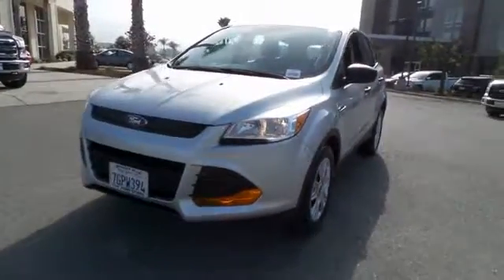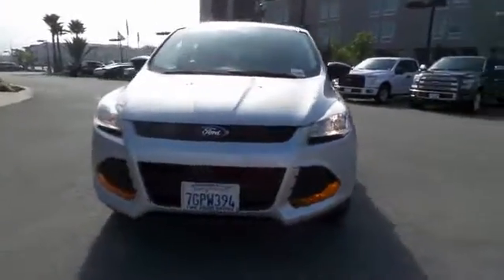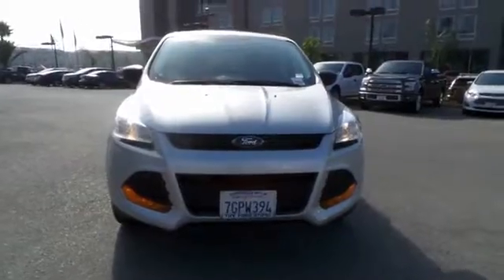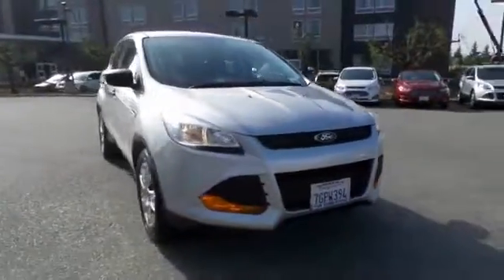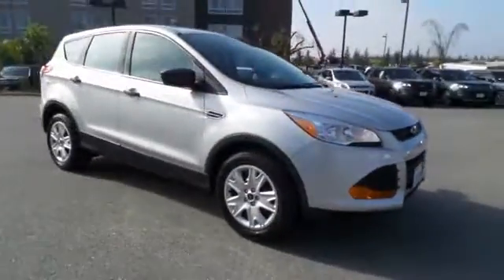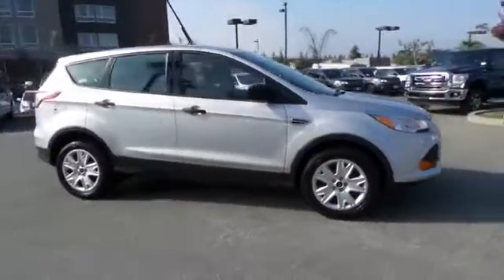2014 Ford Escape San Jose, Morgan Hill, Gilroy, Sunnyvale, Fremont, CA 381651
2014 Ford Escape

2014 Ford Escape S in Ingot Silver Metallic with Charcoal Black Cloth, Ford Certified, and Carfax One Owner. Ready to roll! brbrThe Ford Store Morgan Hill is honored to offer this stunning 2014 Ford Escape. Motor Trend awards 1st place to the Escape in a five-vehicle comparison test. This wonderful Ford is one of the most sought after used vehicles on the market because it NEVER lets owners down. This SUV is nicely equipped with features such as 2014 Ford Escape S in Ingot Silver Metallic with Charcoal Black Cloth, Carfax One Owner, and Ford Certified. Ford Certified Pre-Owned means you not only get the reassurance of a 12Mo/12,000Mile Comprehensive Warranty, but also up to a 7-Year/100,000-Mile Powertrain Limited Warranty, a 172-point inspection/reconditioning, 24/7 roadside assistance, trip-interruption services, rental car benefits, and a complete CARFAX vehicle history report. We put our best price online and on the car so you don't waste time and energy trying to figure out what you'll actually pay. We sell high quality pre-owned vehicles at extremely low prices with out any games, gimmicks, or high-pressure tactics. We do business the way business should be done.